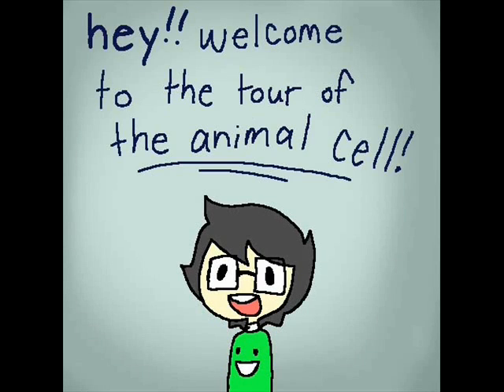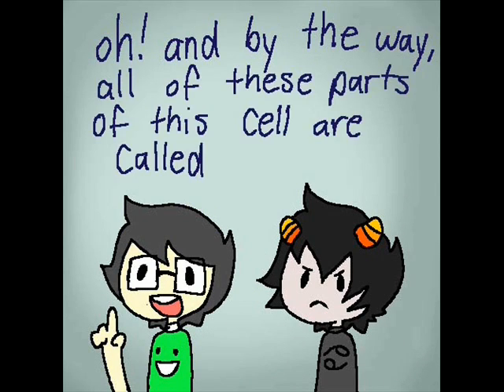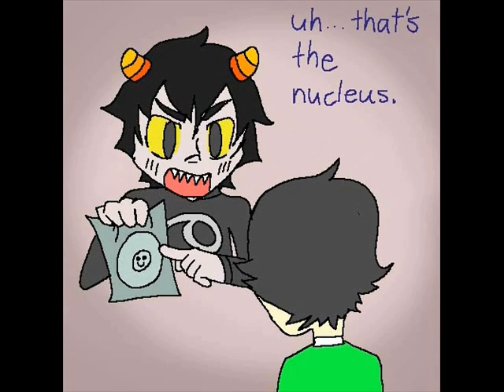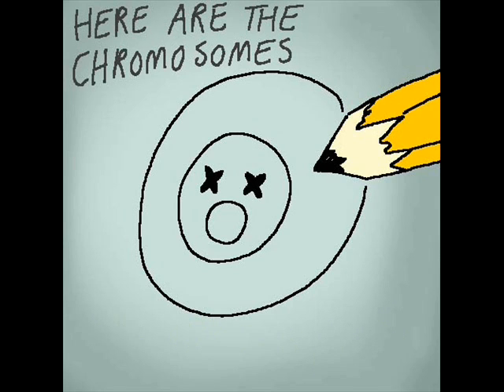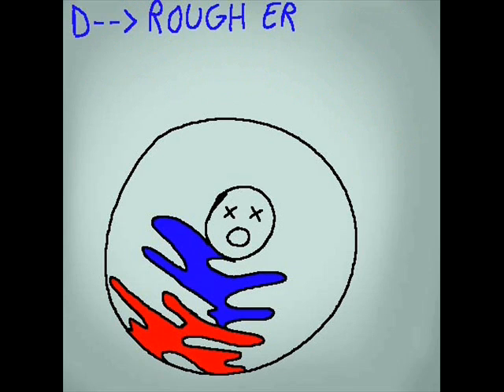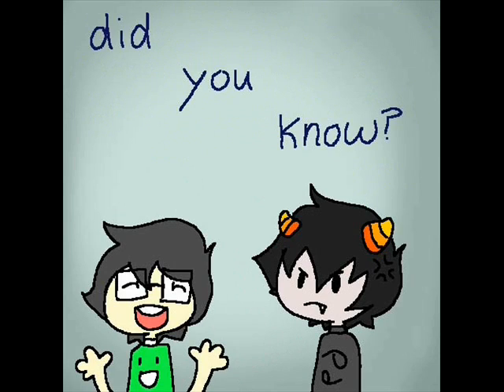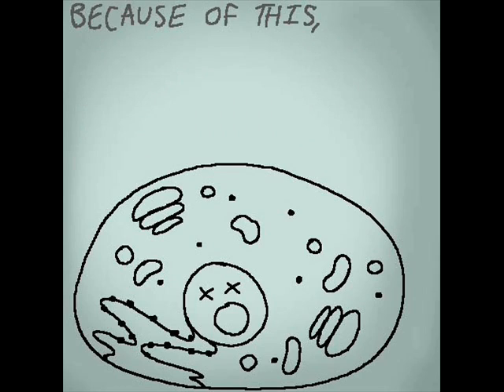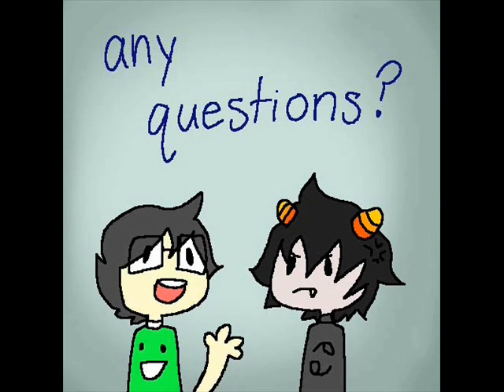Cellstuck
This was a little project I did for my science class~ X3
I thought I should upload something while I deal with that crazy Sony Vegas program ^^;
Enjoy the fail voice acting~! ( ^ u ^);

Paddendorf- ???

Voices and pictures by Viv the Hedgehog
Homestuck and all characters were created by Andrew Hussie
( except for Vino, Feli, Romano, America, Bel, Germany, Vaporeon, Pikachu, Jacuzzi, Canada, and Tao )